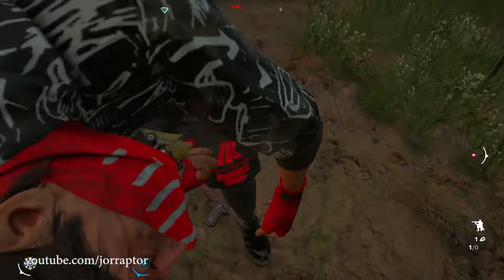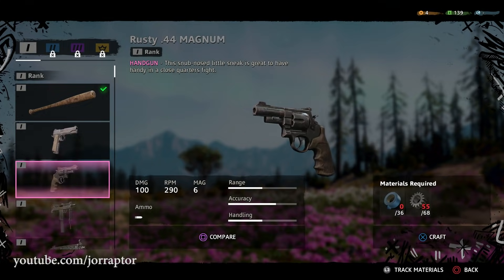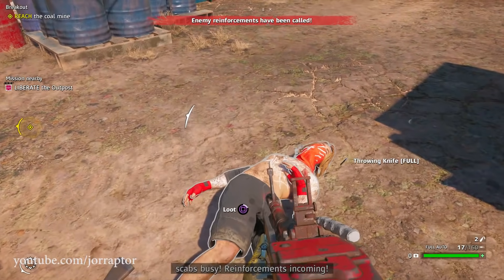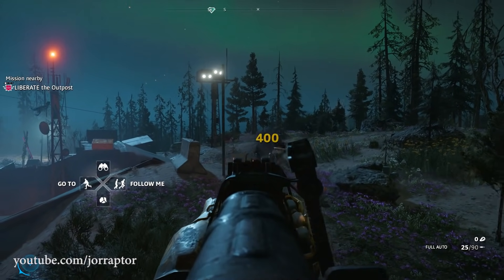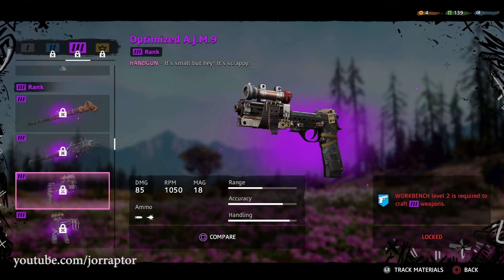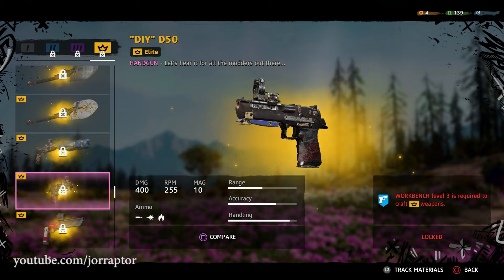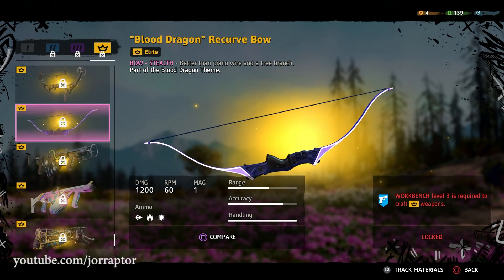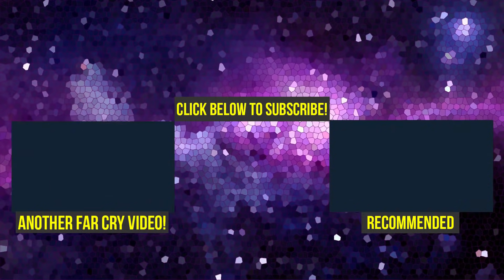Far Cry New Dawn ALL WEAPONS In The Game & How Shooting Has Changed (Far Cry New Dawn Gameplay)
Far Cry New Dawn All Weapons (far cry new dawn weapons) Some of far cry 5 (far cry 5 new dawn - far cry new dawn gameplay)

More Farcry new dawn videos:
Far Cry New Dawn Rewards For Far Cry 5 Players REVEALED, New gameplay & More! (Farcry new dawn)

Far Cry New Dawn Gameplay No Commentary FIRST EVER LOOK (Far Cry 6 Gameplay - Farcry new dawn)

Far Cr 6 Or Far Cry New Dawn COMING? Teaser Trailer Released & Other New Games Coming!